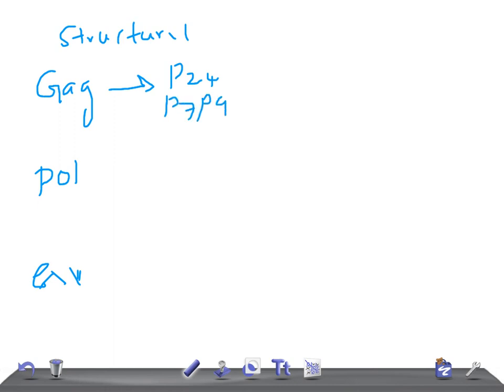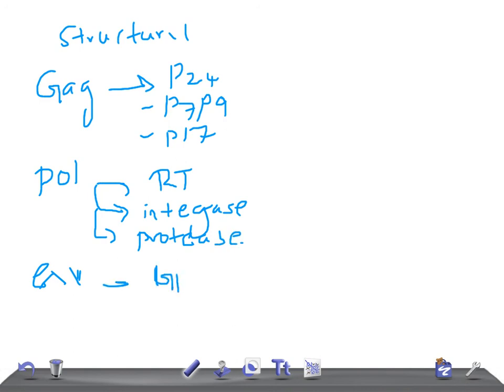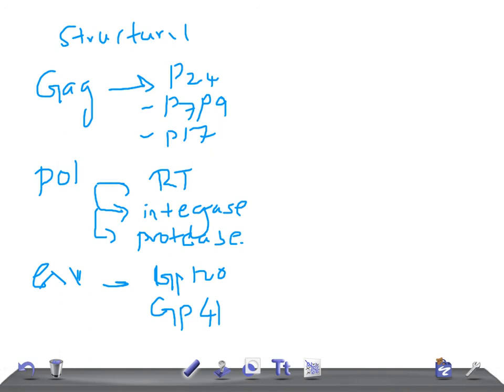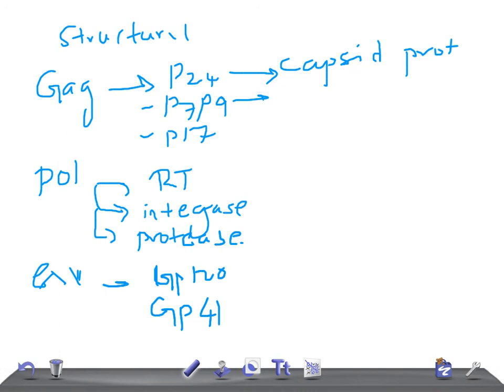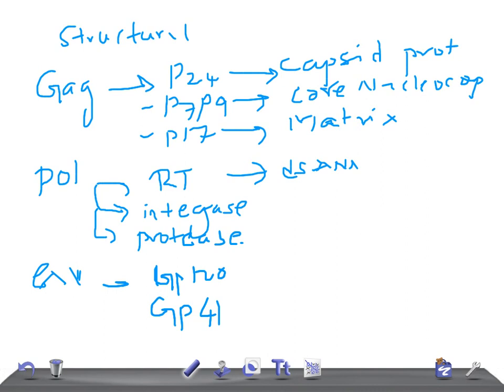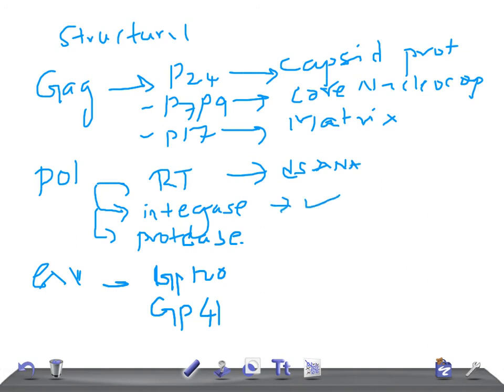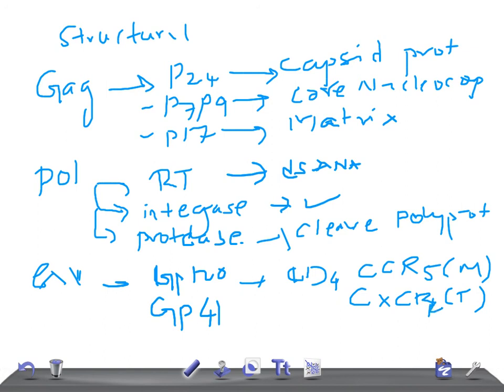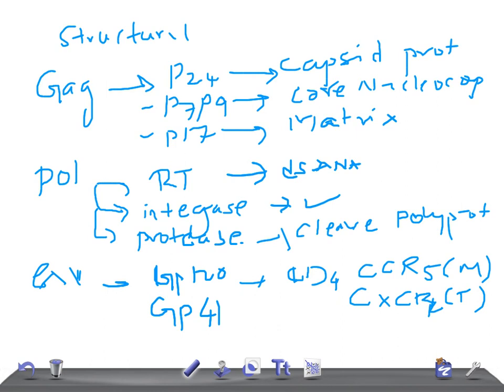Medical Video Lecture: Structural genes of HIV, Microbiology